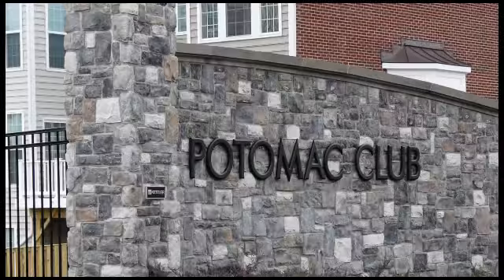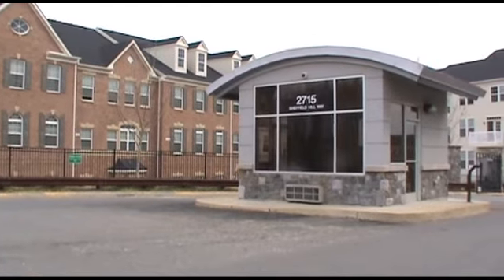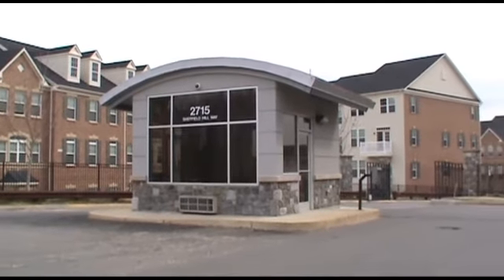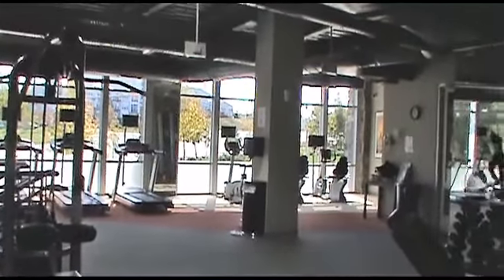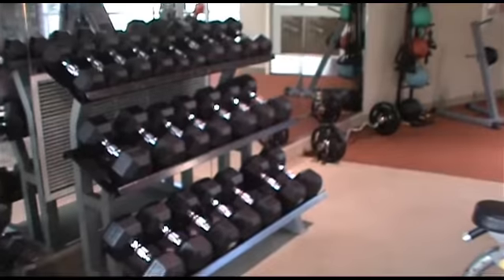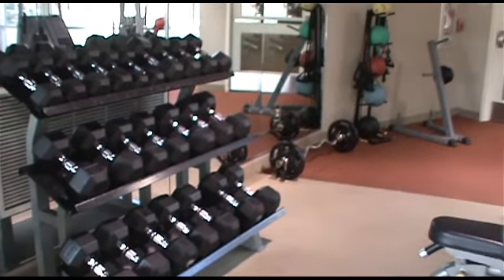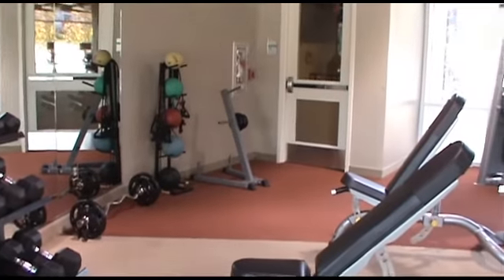Tour Potomac Club With Karen